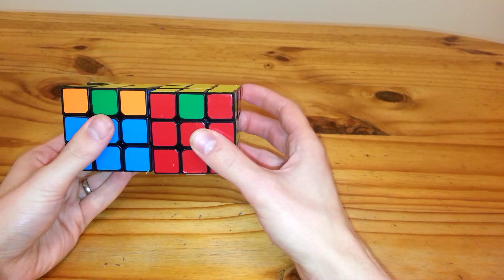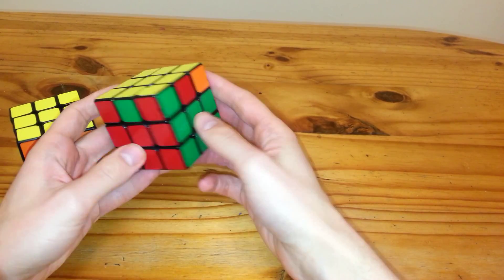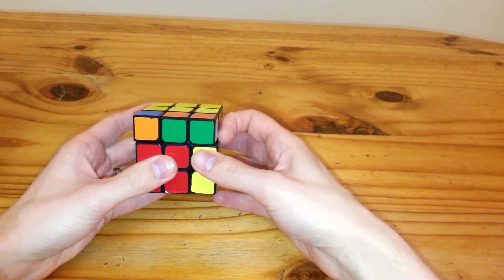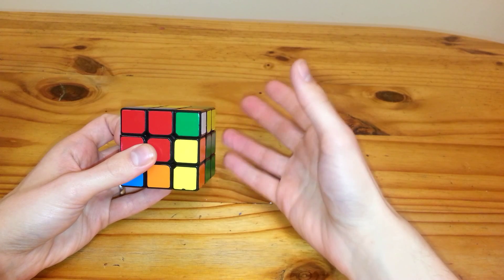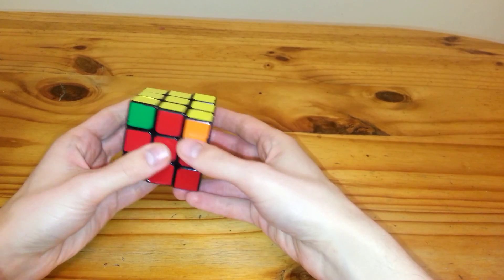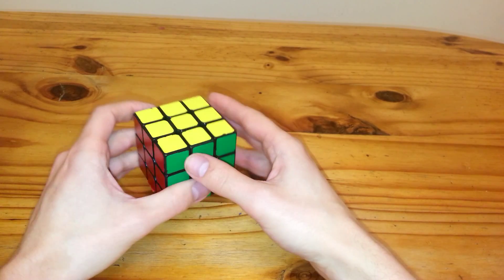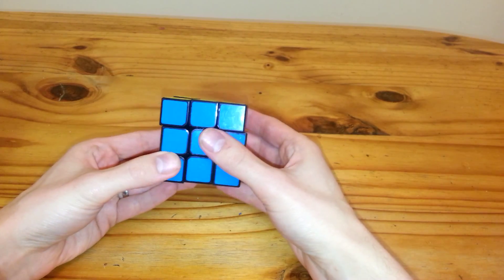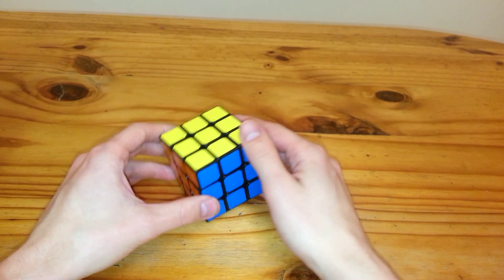Fast and simple R perm PLL tutorial Ra & Rb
(Headlights in front)
Ra: [L U2 L' U2] [L F'] [L' U' L U] [L F] L2'

and the mirror
Rb: [R' U2' R U2'] [R' F] [R U R' U'] [R' F'] R2